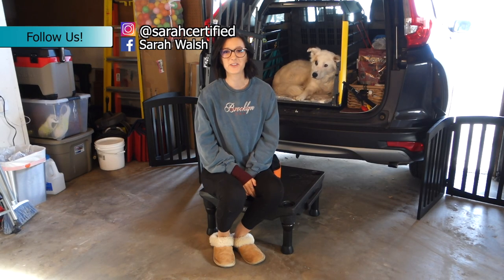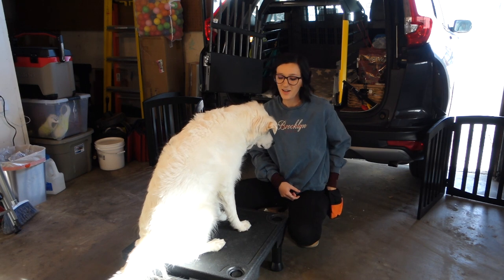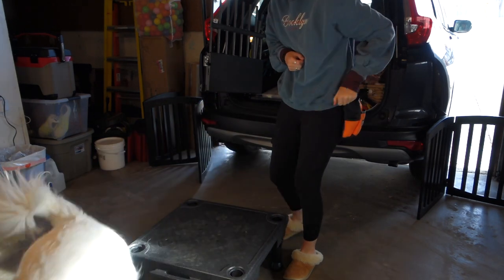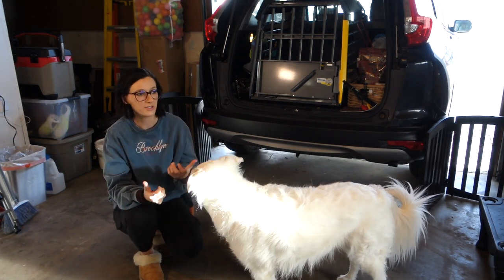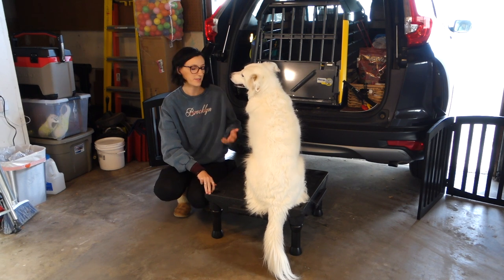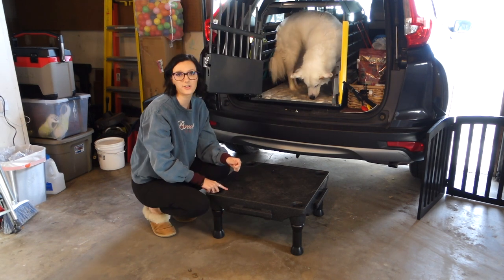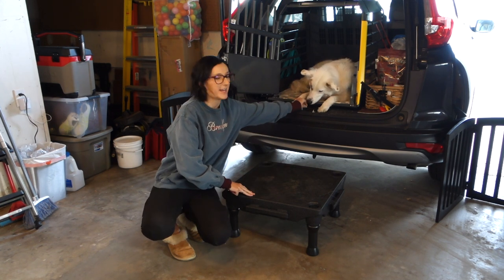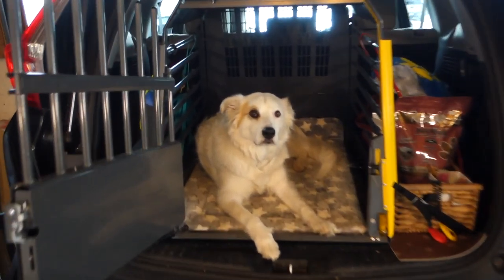Teach Your Dog to Get In the Car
This video details some different ways to get your dog more comfortable getting into the car. These elements take time to work through before putting them all together, so work at your dog's pace.

Here are the links to the other videos that would be helpful for your dog to know for this video.

If your dog is experiencing significant fear towards the car, please seek out the help of a certified professional in your area. These are some tips to get you started, but you will likely need more individualized attention to help your particular dog.

I have perks at every tier, starting with gaining access to my all-inclusive enrichment list for just $1.00/month! Click on this link to become a supporting member, we'd love to have you